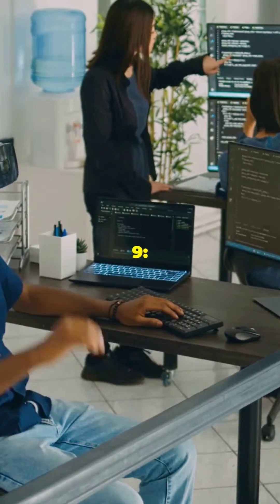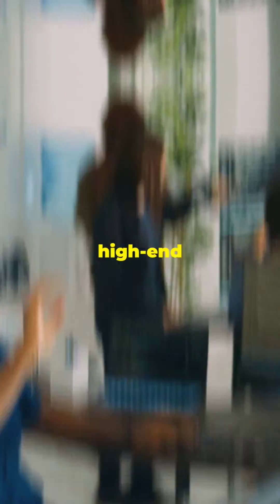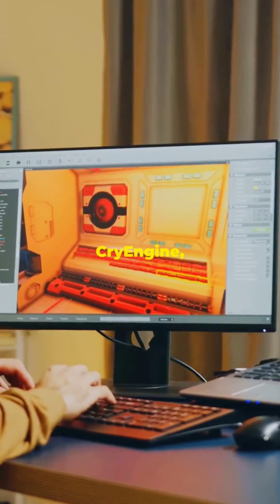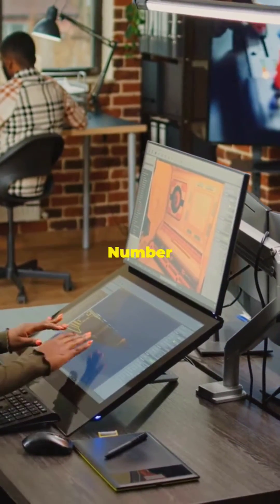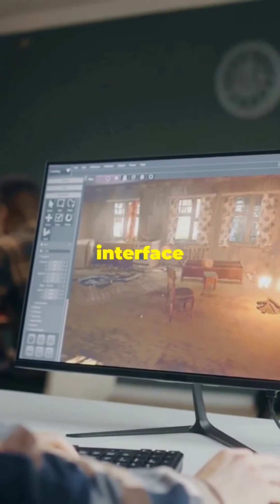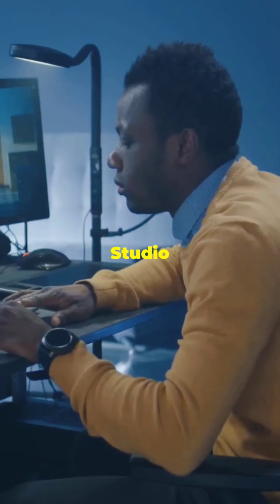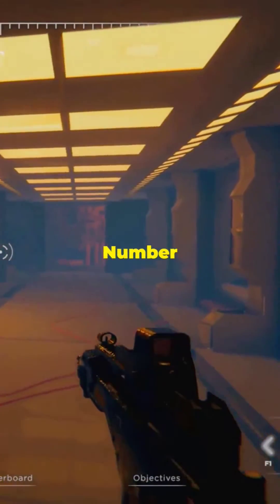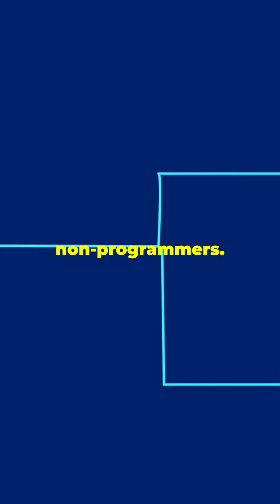10 Game Engines Briefly Explained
Unlock the secrets of game development with our in-depth exploration of the top game engines in the industry! Discover how Unreal Engine, Godot, CryEngine, and GameMaker Studio 2 can bring your creative visions to life. Learn about the unparalleled visual prowess of Unreal, the modular design of Godot, the immersive environments of CryEngine, and the user-friendly interface of GameMaker Studio 2. Understand the importance of choosing the right game engine for your project and how it can streamline development across platforms. Don't miss out on this essential guide for aspiring game developers!

See Less